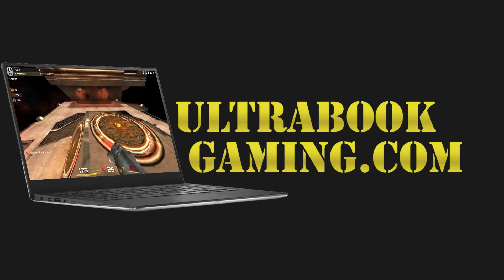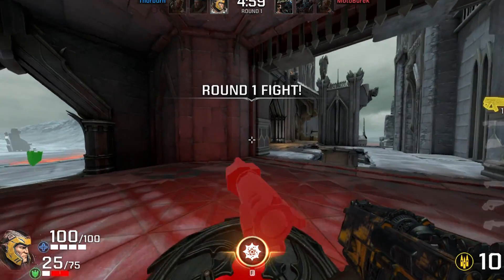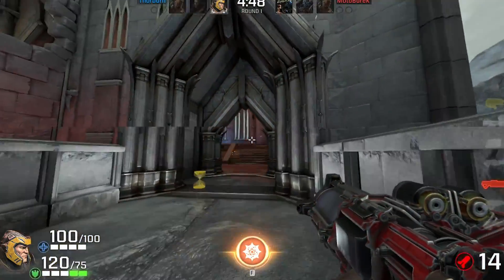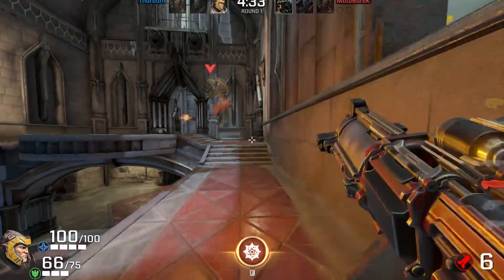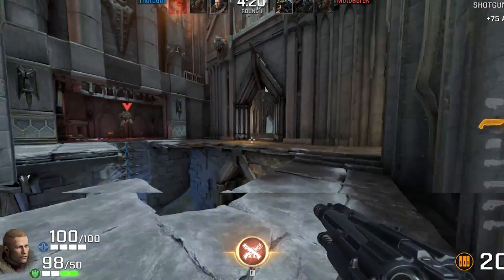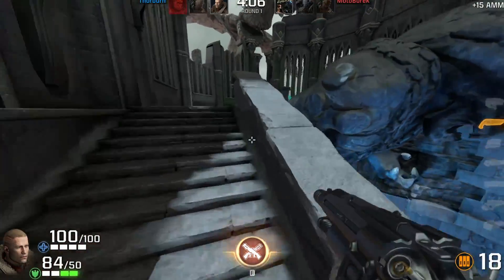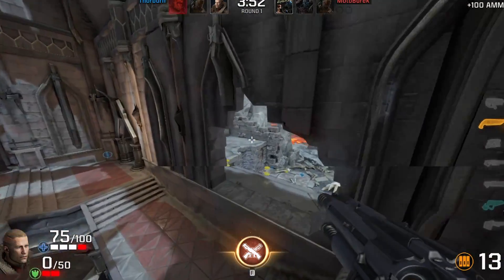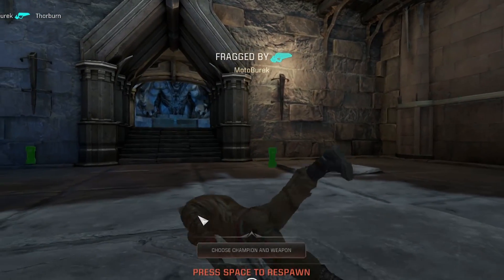Intel HD 620 Gaming - Quake Champions - i3-7100U, i5-7200U, i7-7500U, Kaby Lake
Testing Quake Champions running on Intel HD 620 graphics on an Intel Core i3-7100U 'Kaby Lake' processor, in a Dell Inspiron 15-5567 laptop.

The game was tested at 1366x768 on minimal detail settings with render scale giving an effective 1280x720 resolution. Frame rates were reasonable, in the 20-30fps range, but not optimal for a competitive shooter title.

System Specifications:
2 x 4GB DDR4-2133
240GB SSD
Windows 10 Creators Update